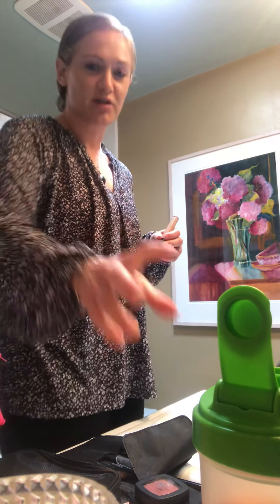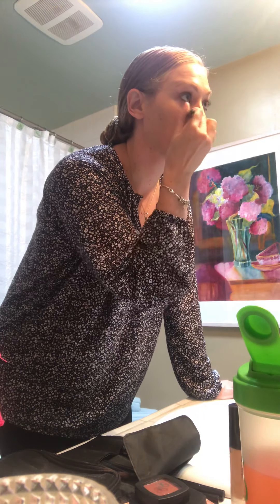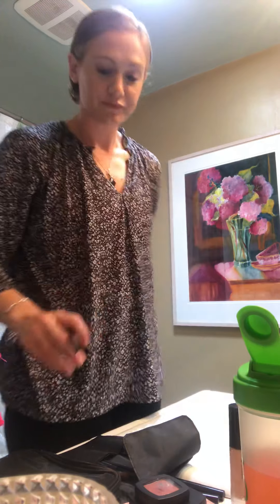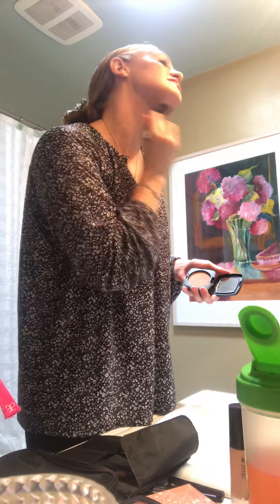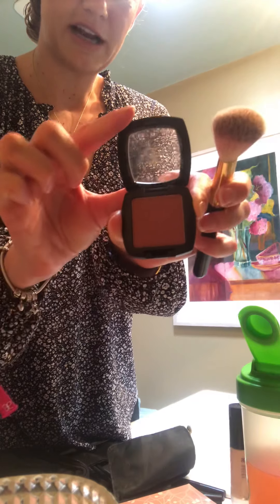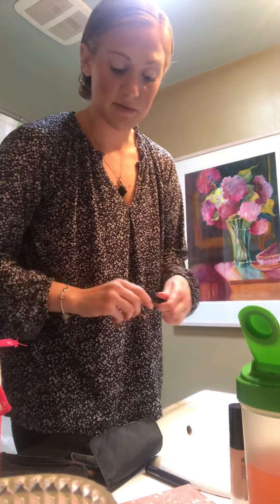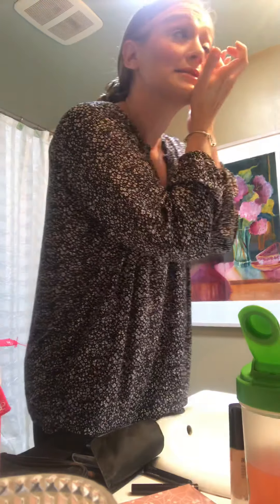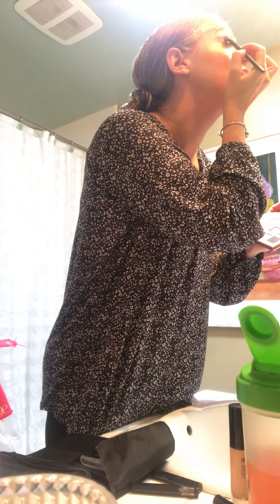Make-up Routine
Arbonne vegan makeup done by me an experienced makeup artist, licensed cosmetologist, and product consultant.